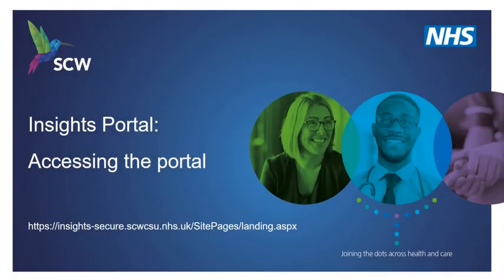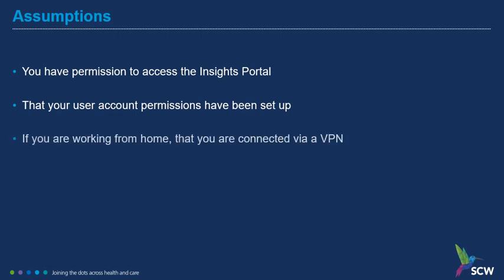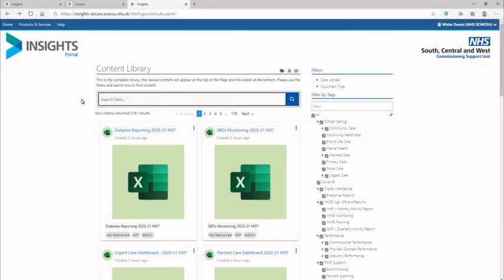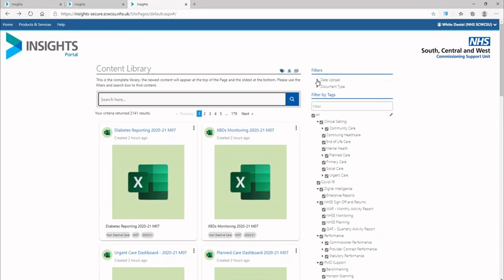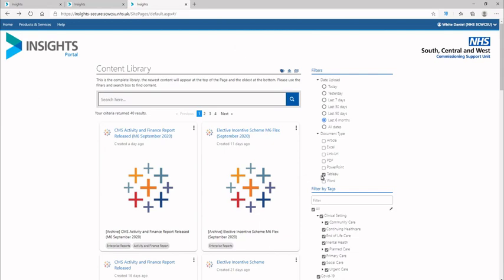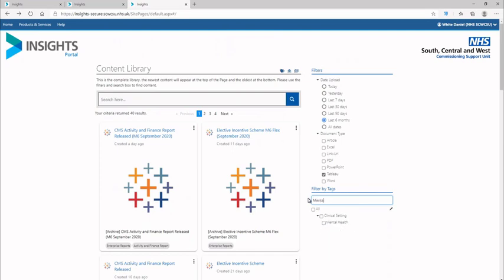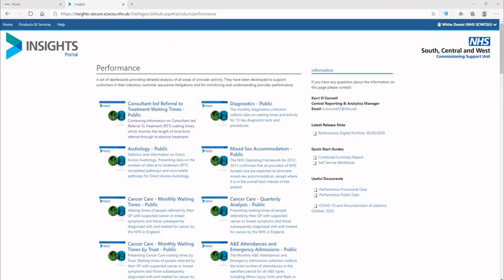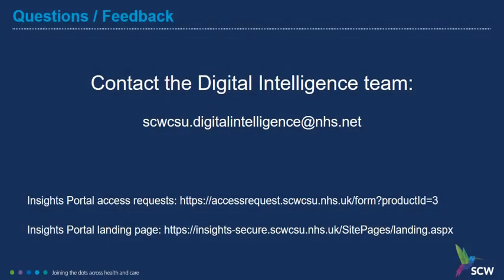Accessing the Insights Portal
SCW is an NHS support and transformation service that helps health and social care organisations deliver the best possible care to people.
This presentation is to show users how to access the SCW Insights Portal.